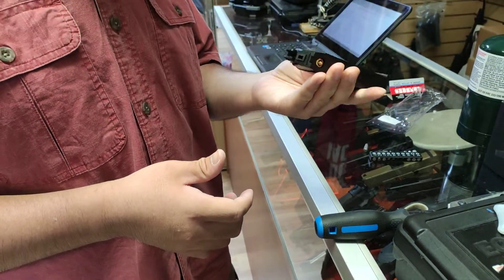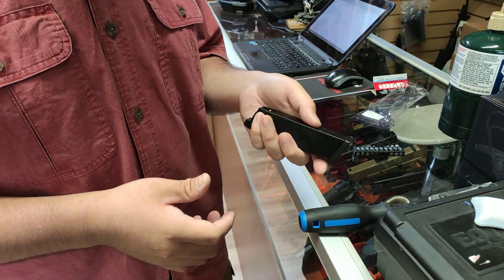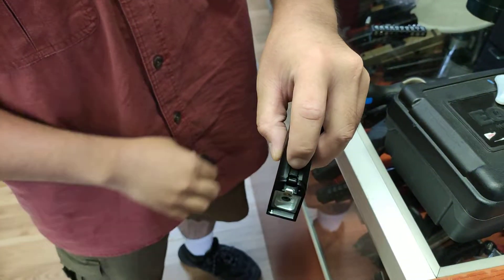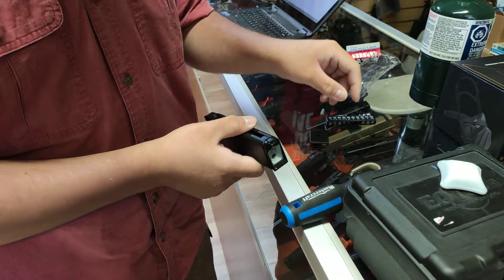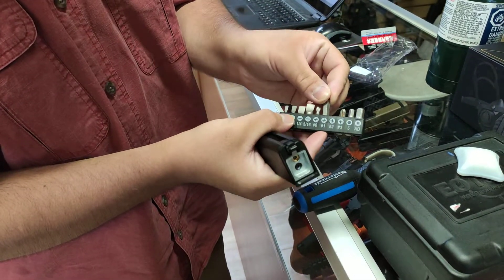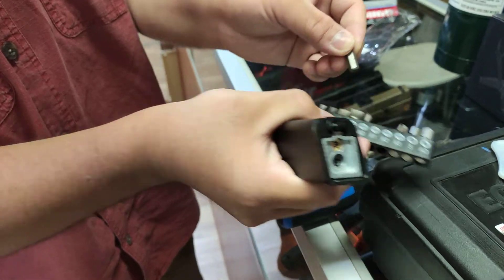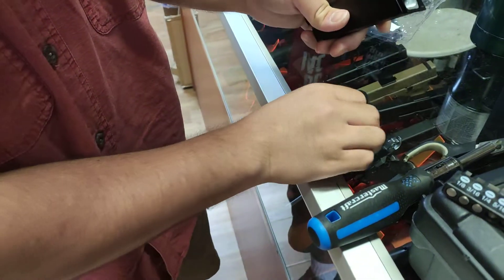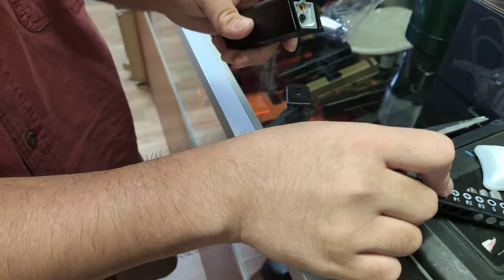How to fix leaky fill valve on GBB pistol mags